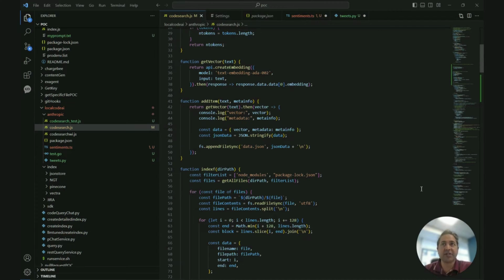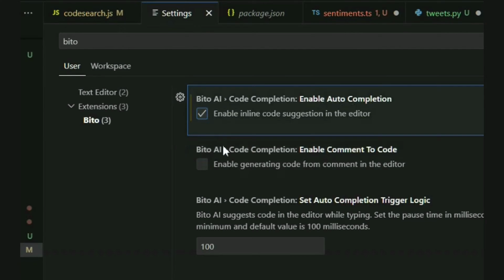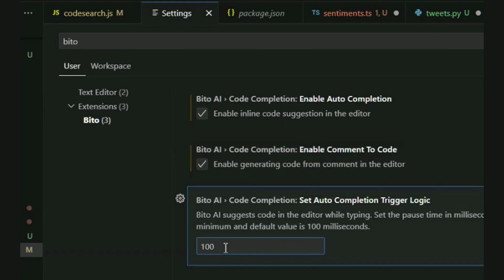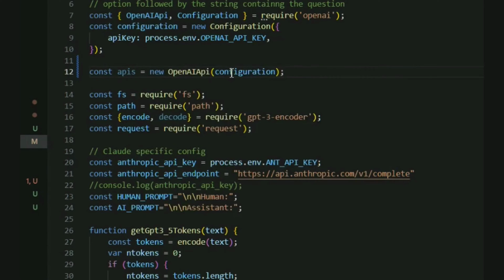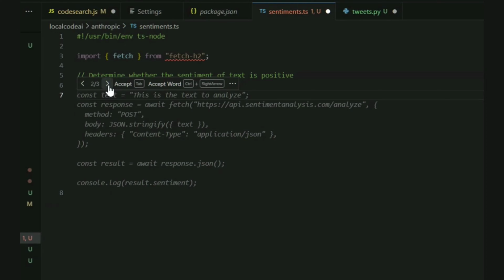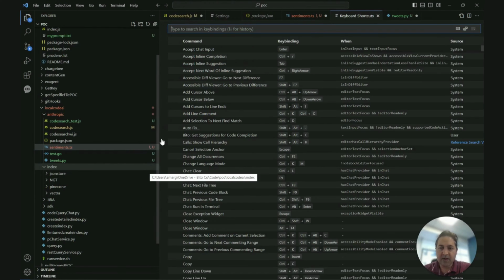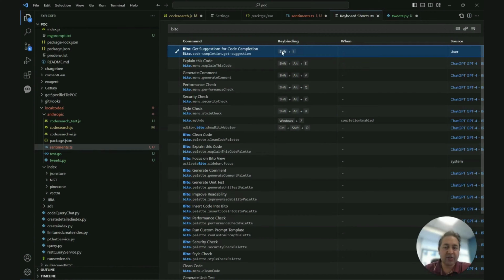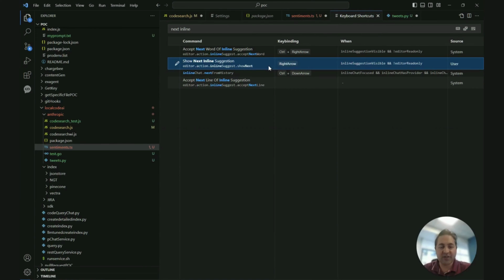How to use Bito AI Code Completions and adjust your settings in Visual Studio Code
This video explains how to set up Bito's AI Code Completions, how to use it, and how to change your keyboard shortcuts.